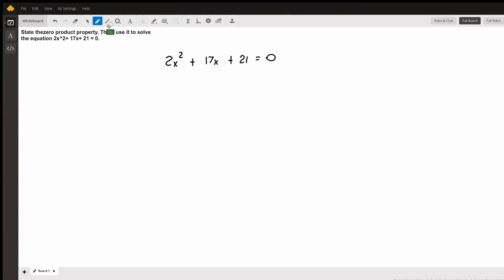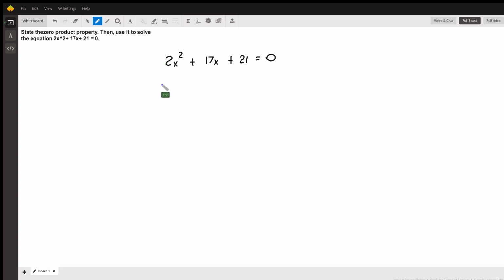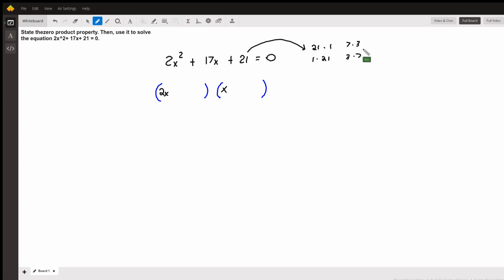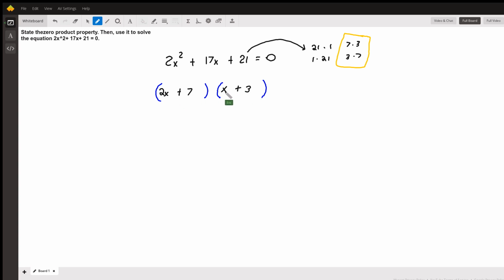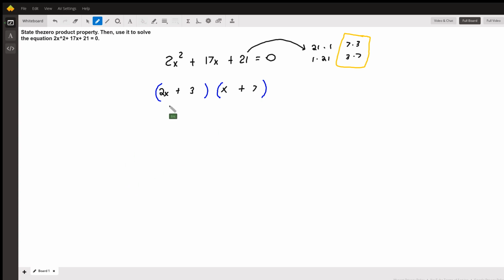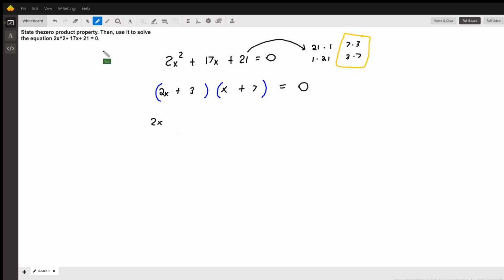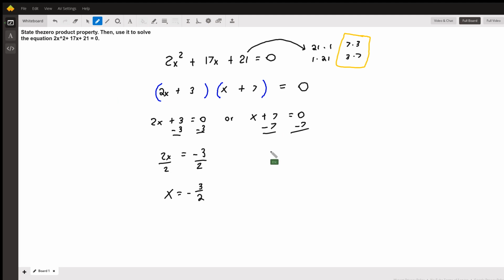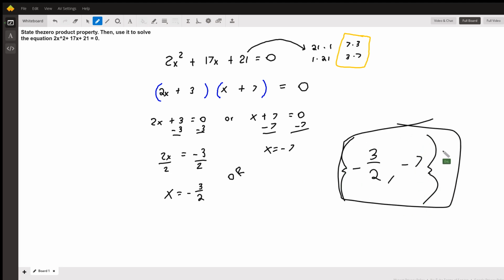Using the zero product property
Question:  State thezero product property.  Then, use it to solve the equation 2x^2+ 17x+ 21 = 0.

Answered By:

Eric H.